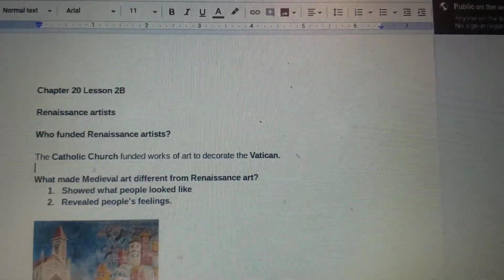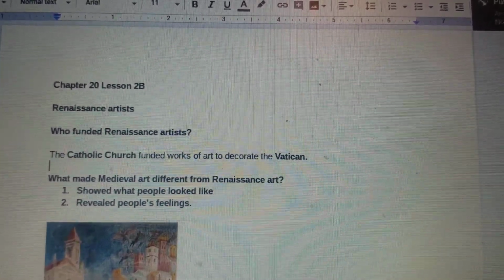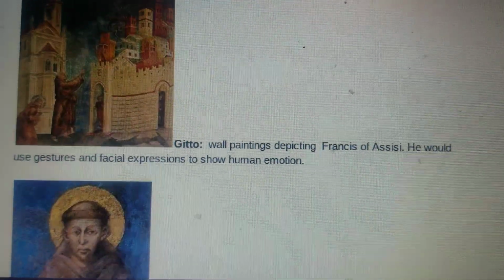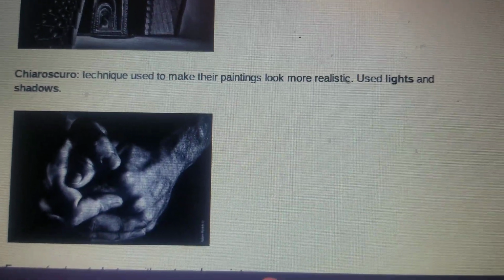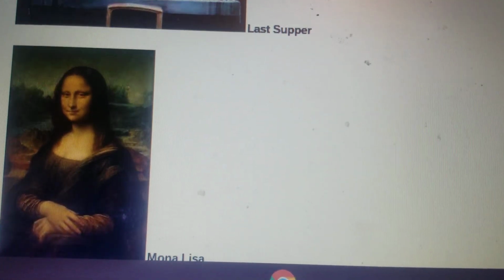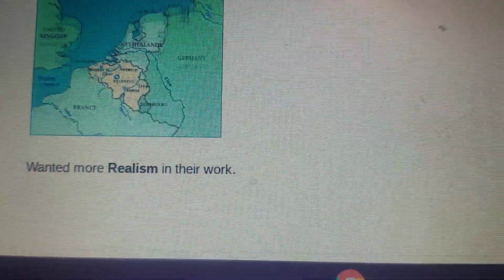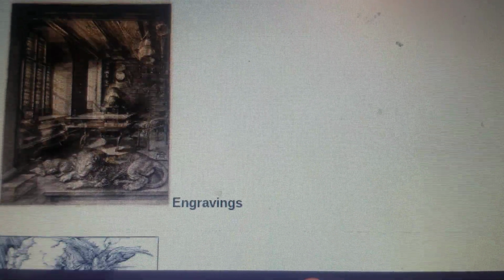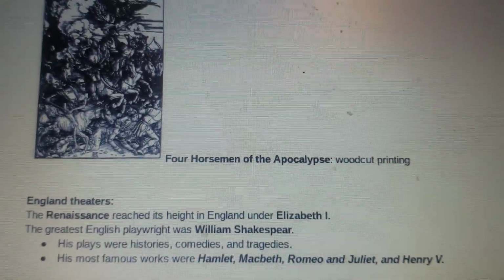Chapter 20 Section 2B